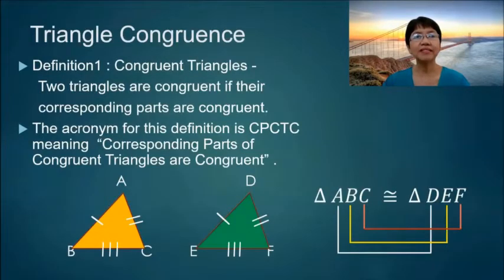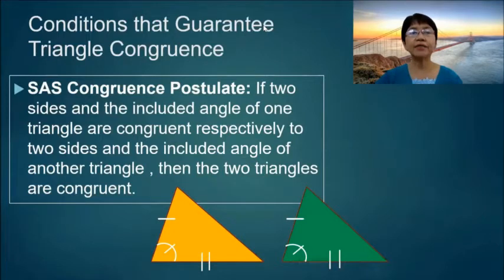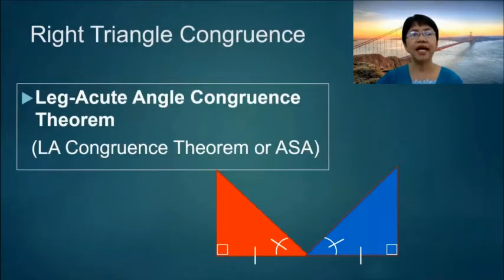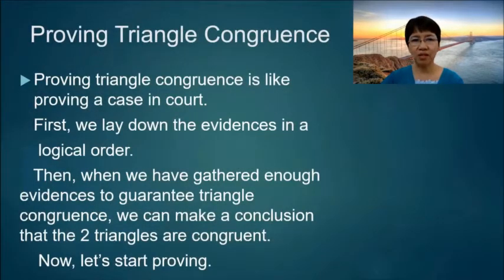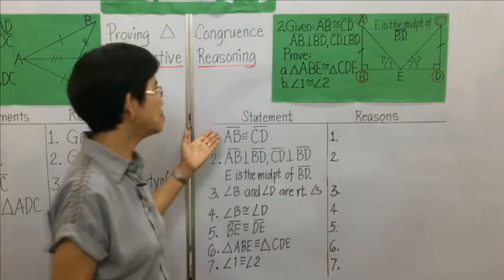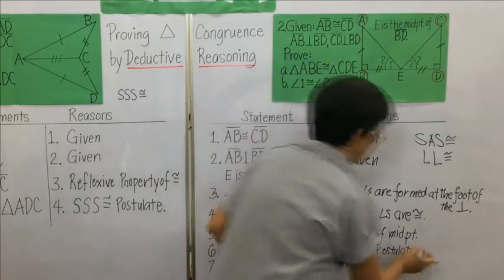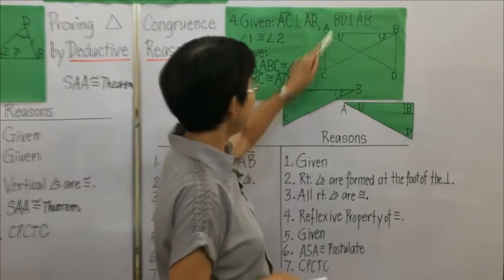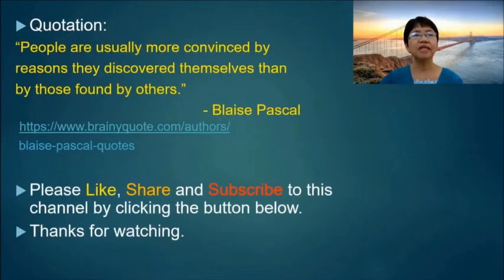Geometry Lesson 8- PROVING TRIANGLE CONGRUENCE- MATHEMATICS ALIVE